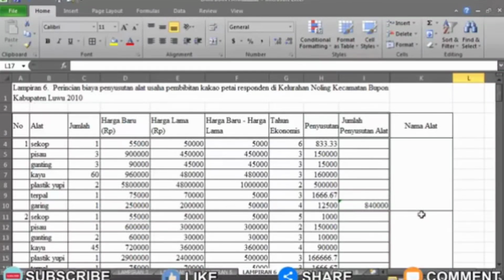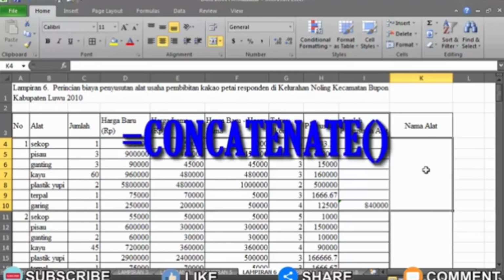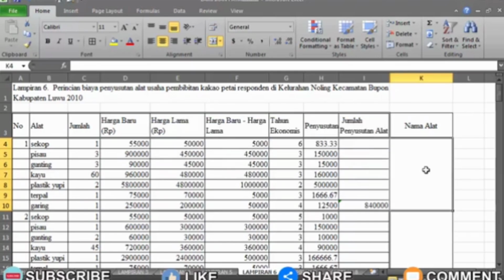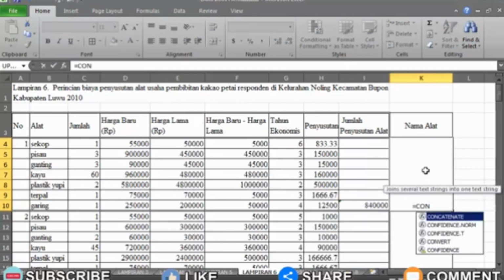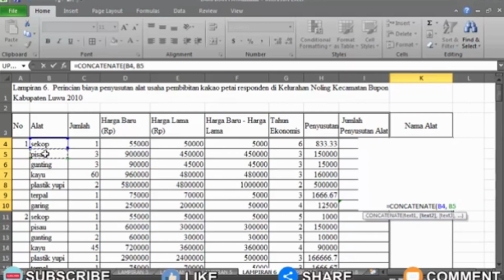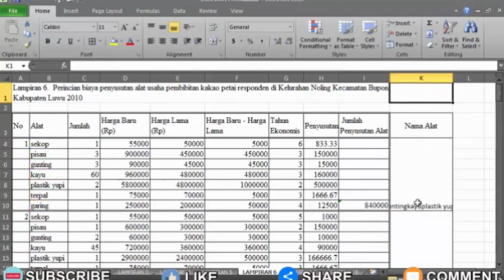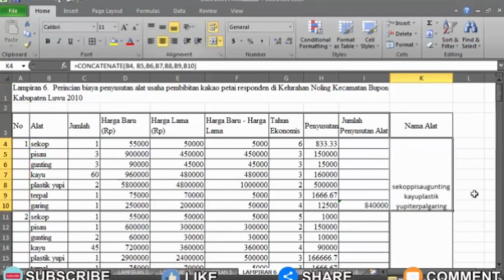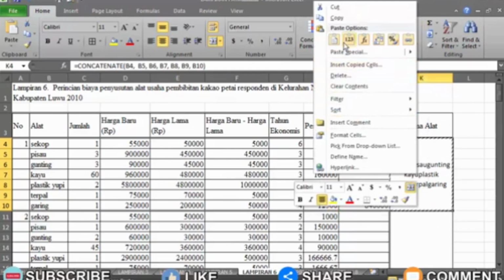Step-by-Step Guide to Combine Contents From Several Cells Into One in Microsoft Excel #117